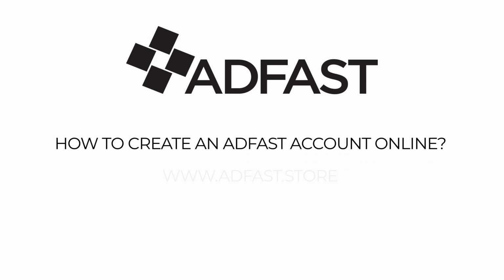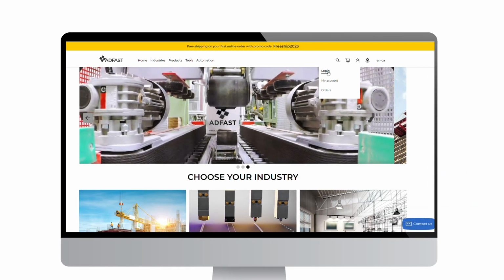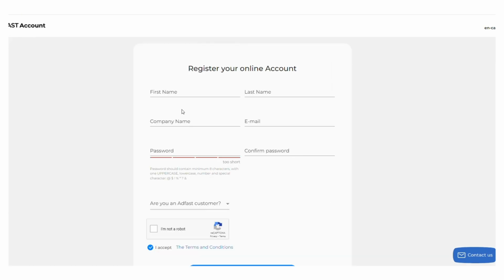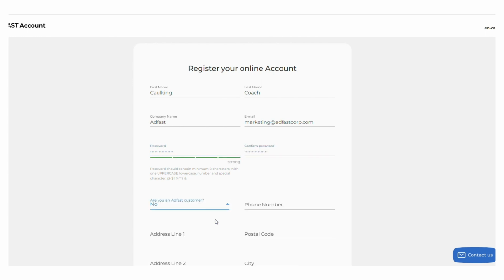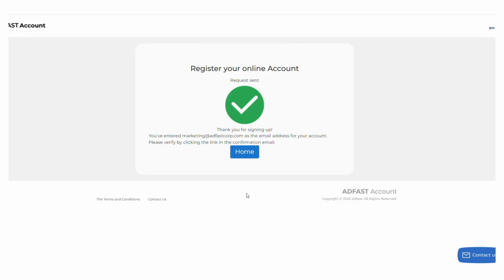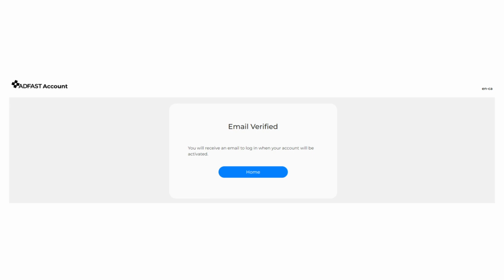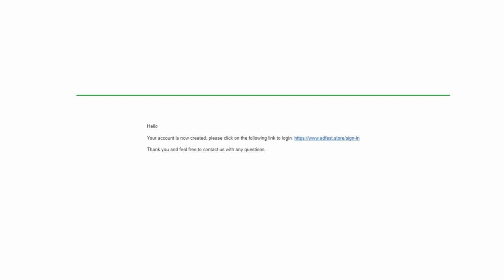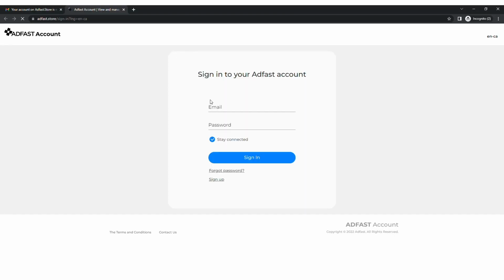How to create an account on Adfast store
In this video, we will guide you step by step on how to create an account on our online platform. Creating an account is quick and easy and is the first step to access all the features and products available on Adfast.Store. With your account, you can browse our products, view your quoted products as well as download documents related to your past orders.

To create an account, simply follow these steps:
1. Go to Adfast.store and click on the "Login" at the top right of the page.
2. Click on "Register" and fill out the registration form with your information.
4. You will receive another message as soon as your account is approved on our side.